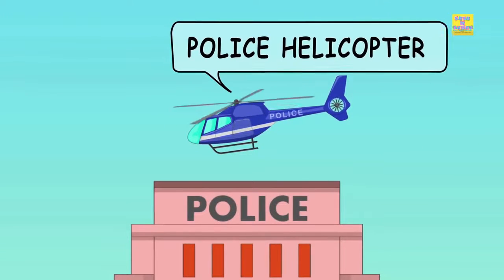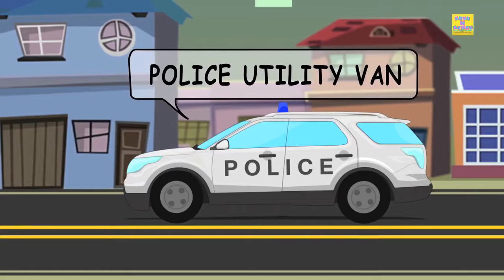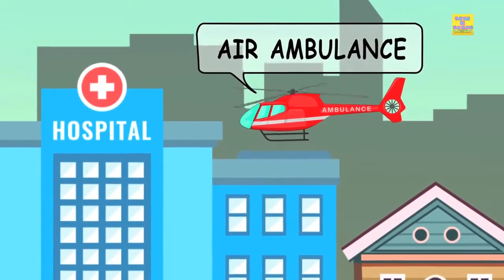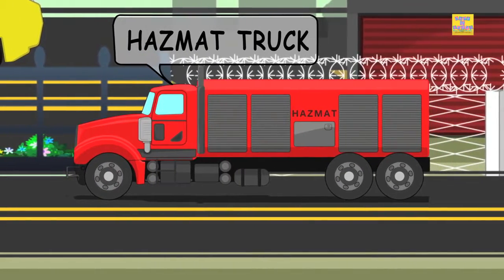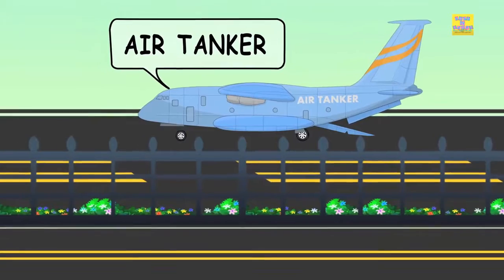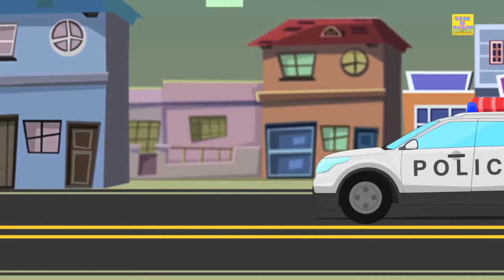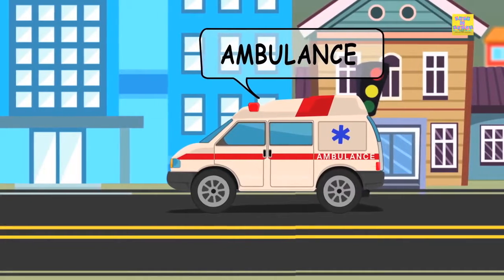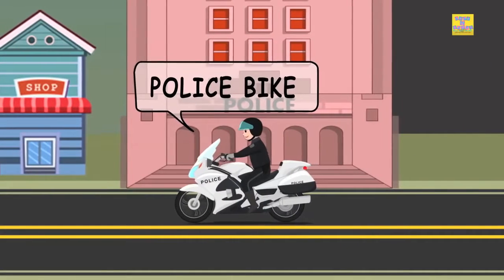Emergency Vehicles | Street Vehicles For Kids | Kids Cars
Meet the Fire Truck & Police Car with Racing Cars in the City Adventures! Let's watch Emergency Vehicles Kids Cartoon on the Tiki Taki Cars channel! Hurry to .

Meet cartoons for children about Cars & Trucks. The Police Car - Emergency Vehicles - Crazy Race. Kids Car Cartoon on the Funny Cars TV channel! Children's .

Watch Car Cartoons for kids on channel Tiki Taki Cars. Meet Police Car with Racing Car. Emergency Vehicles and Police Car new Adventures. Meet cars .